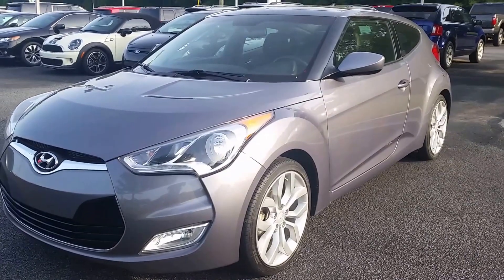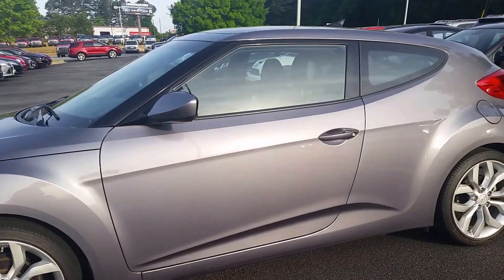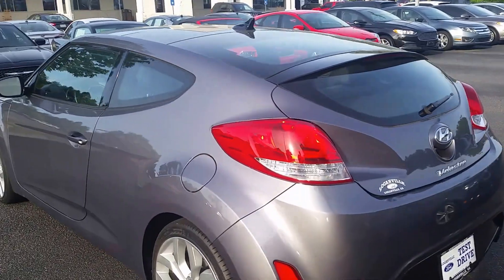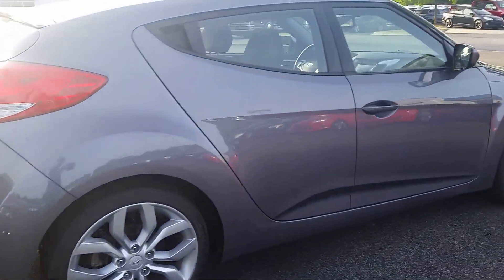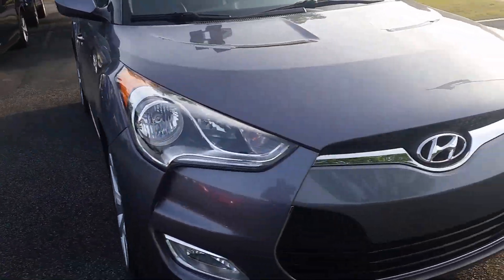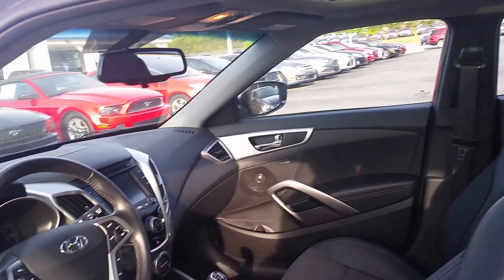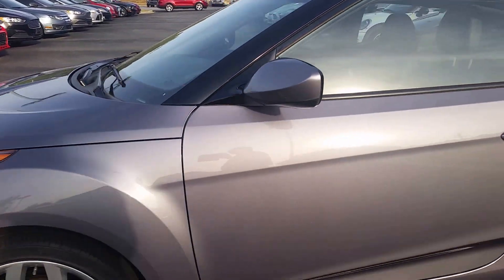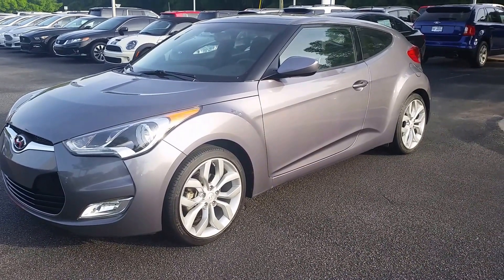Nancy's Veloster @ Loganville Ford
Call Michael Livingston Today!